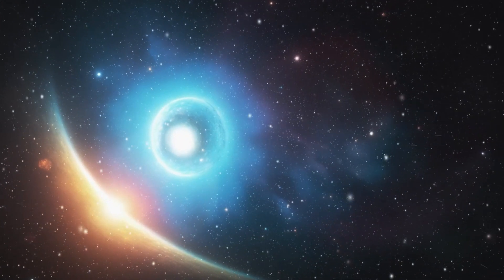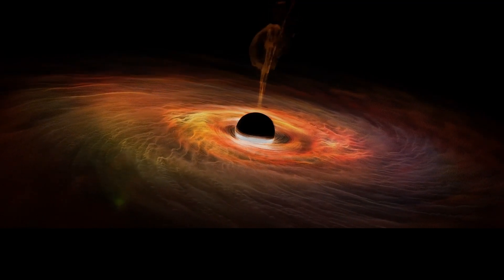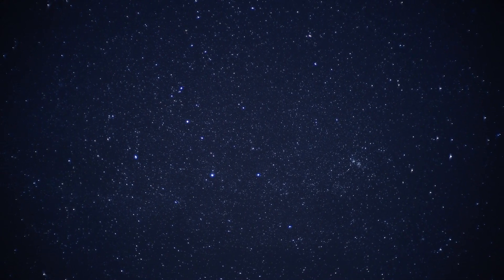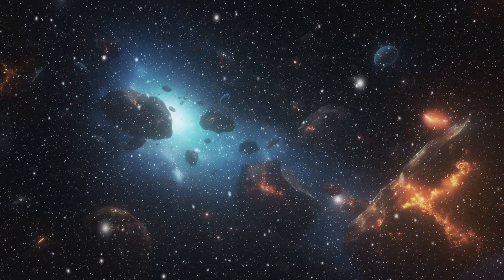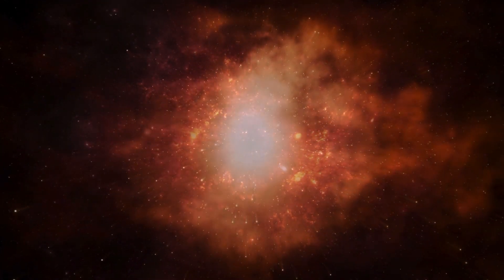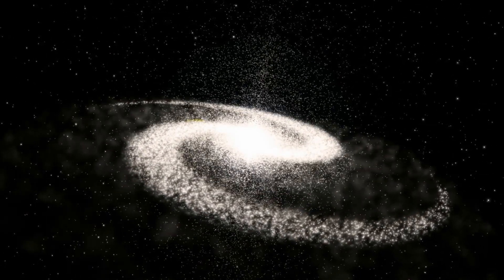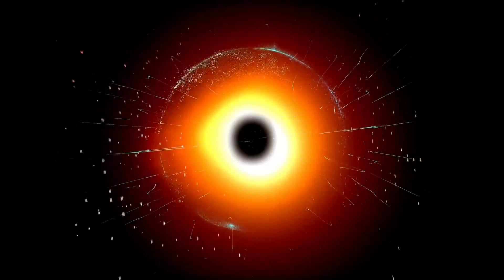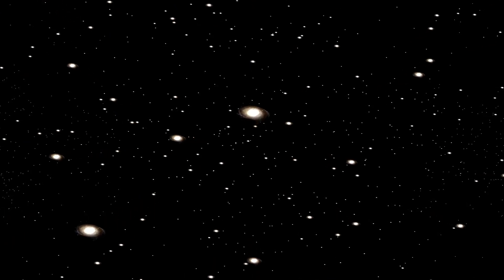Bill Nye: “James Webb Telescope has just captured a TERRIFYING object in space”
Join Bill Nye in this thrilling episode as he reveals an astonishing discovery from the James Webb Space Telescope: a potentially terrifying object lurking in the cosmos! What could this strange phenomenon mean for our understanding of the universe? Bill dives deep into the science behind this discovery, showcasing stunning visuals and discussing its implications for our view of space. Is there something we should be concerned about, or is it just another fascinating mystery? Tune in to explore the wonders and dangers of the universe!